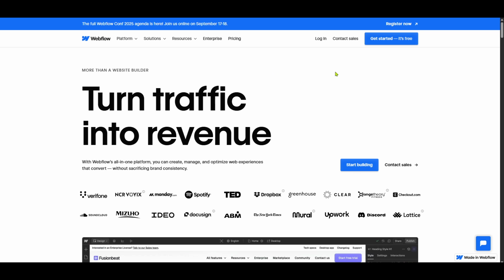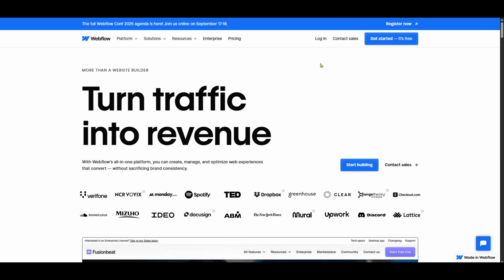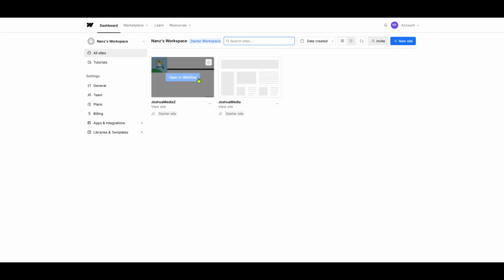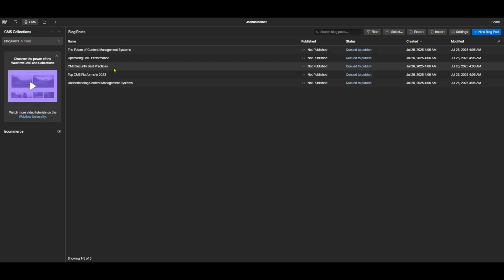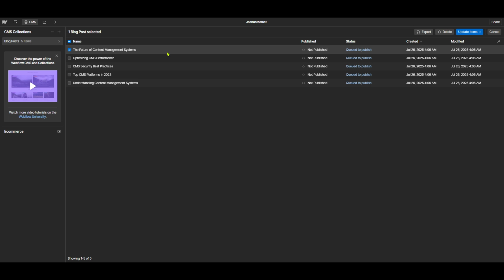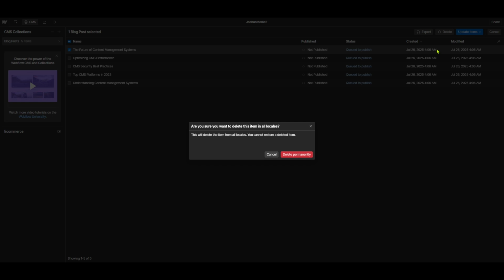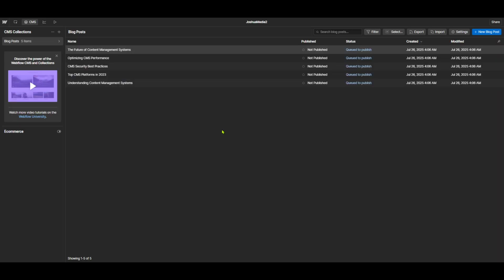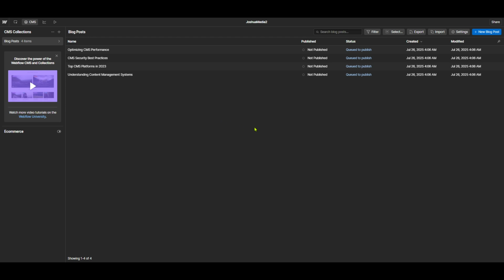How To Delete Collections In The Webflow Cms Micro Lesson [2025 Guide]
How To Delete Collections In The Webflow Cms â€”â Micro Lesson #35 [2025 Guide]